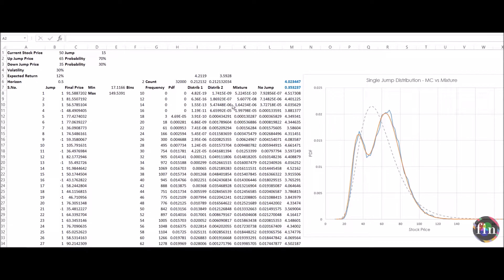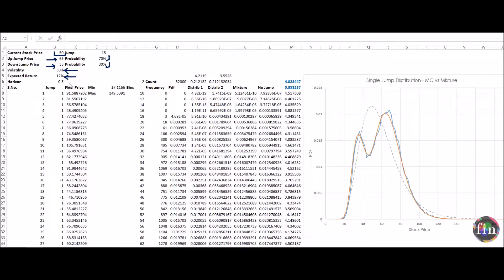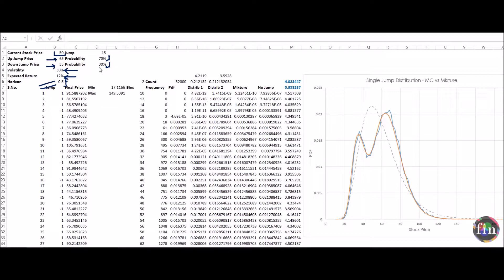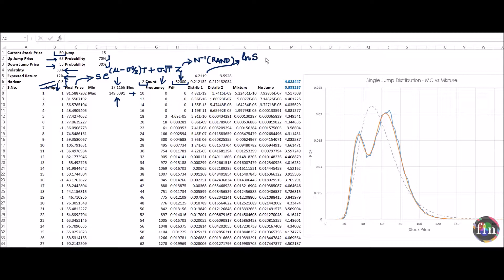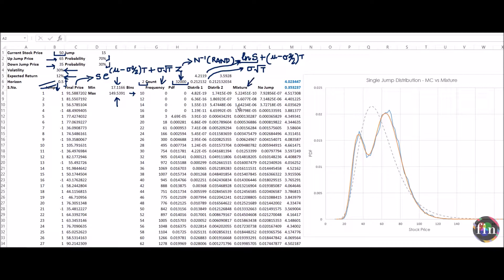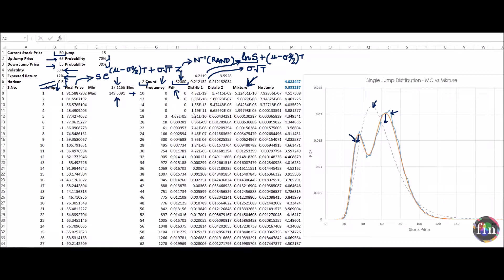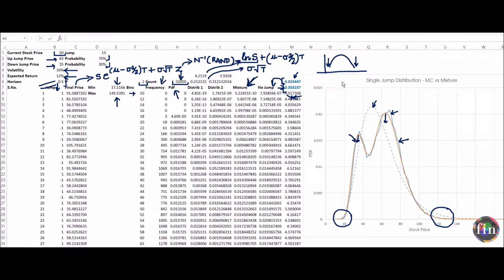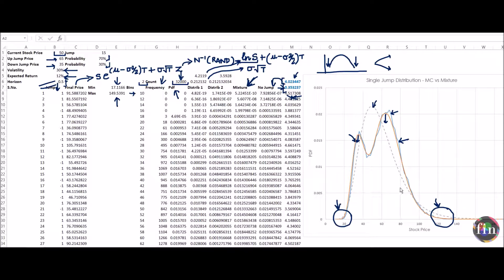Single Jump and Volatility Smiles (FRM Part 2, Book 1, Market Risk, Volatility Smiles)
In this short video, we take a look at the impact of a single jump in the underlying stock price on the observed behavior of implied volatility vs strike profile for vanilla options traded on this stock. We use Monte Carlo simulation technique to validate the claim that the resulting stock price distribution is a mixture of lognormals, with slimmer tails relative to an equivalent lognormal distribution. This video forms an addendum to the FRM Part 2 online course